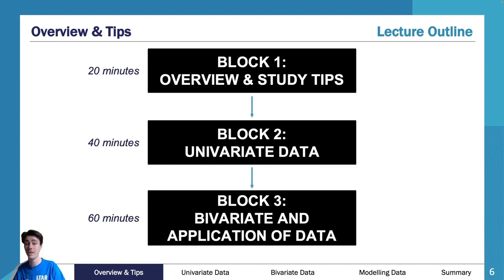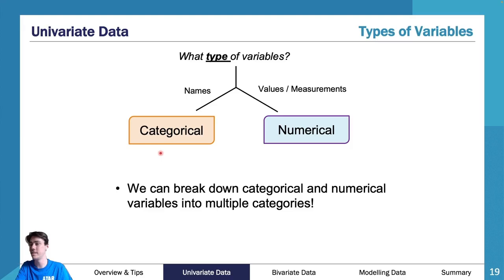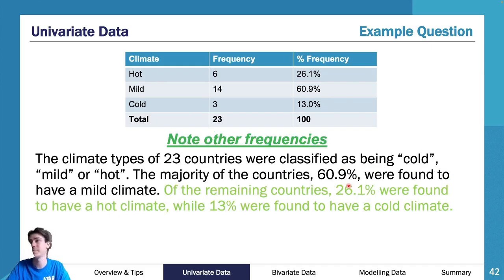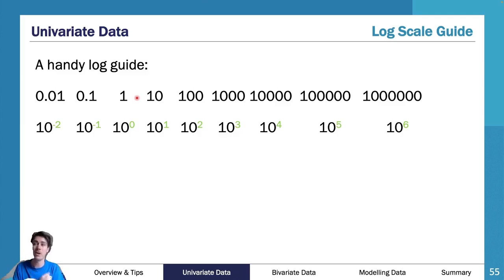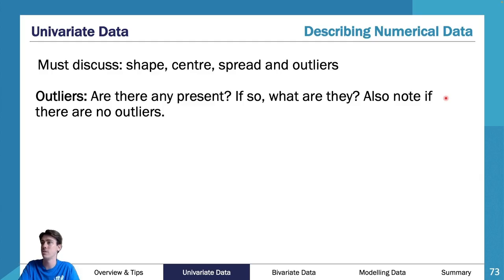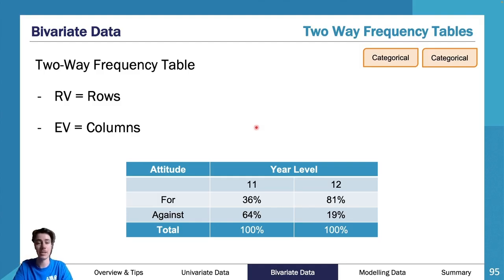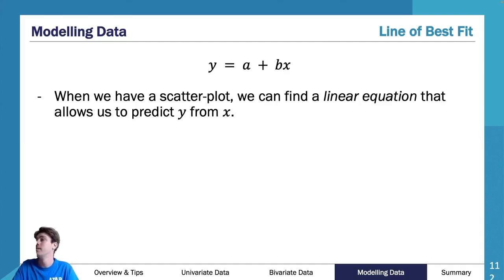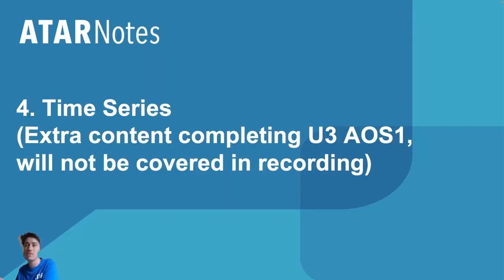VCE General Maths 3&4 Unit 3 2026 Head Start Lecture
All the content you need to revise to get a headstart on your VCE General Maths 3&4, delivered by an expert presenter.